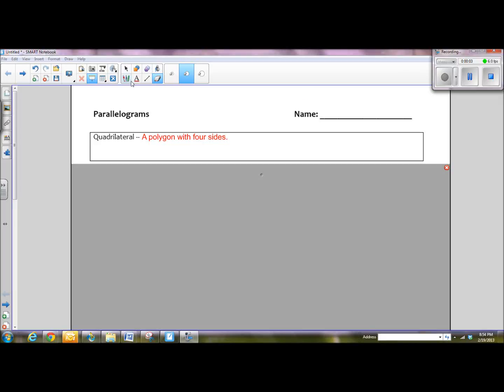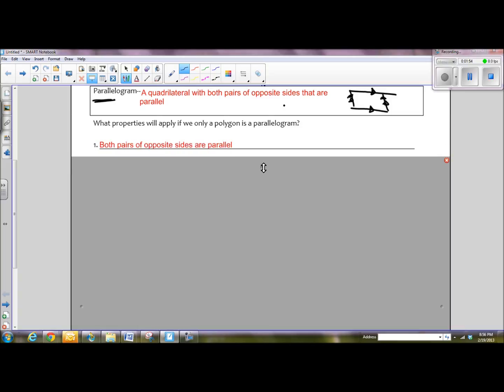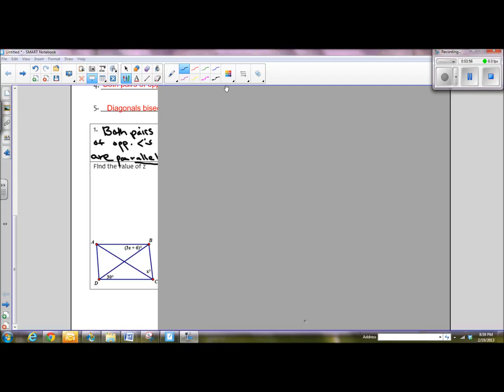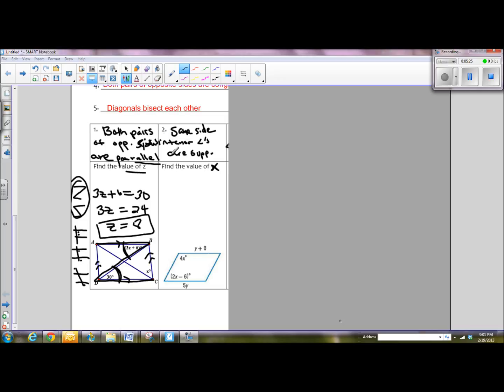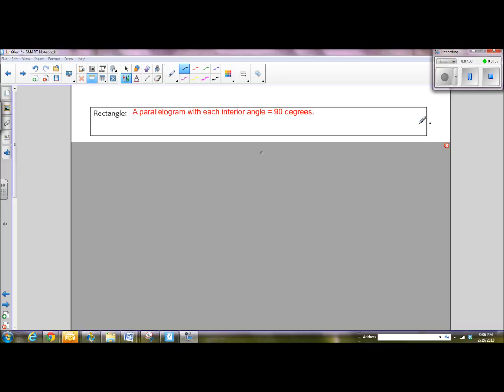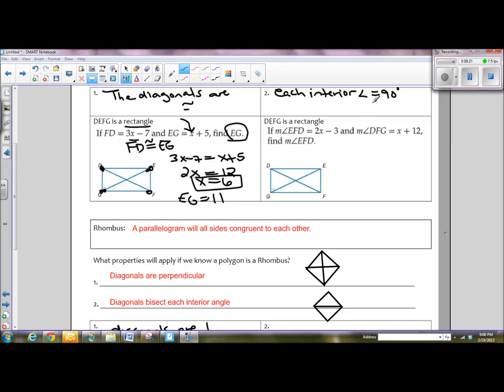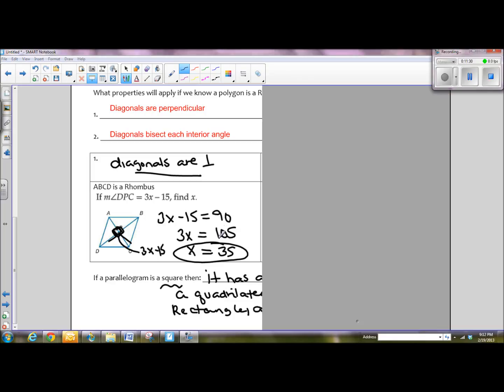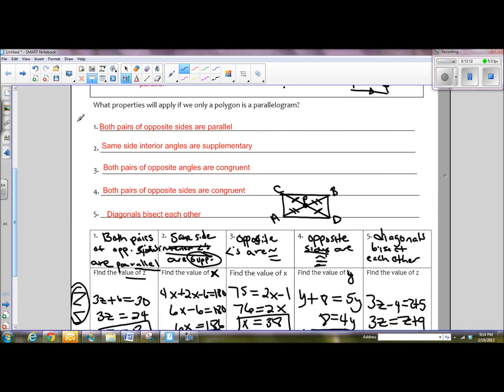Properties of parallelograms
parallelograms, rectangles, rhombi, squares